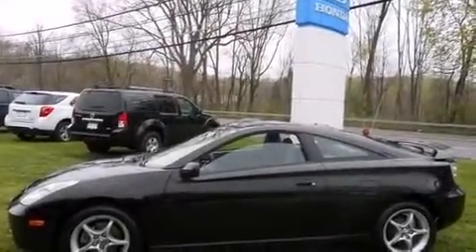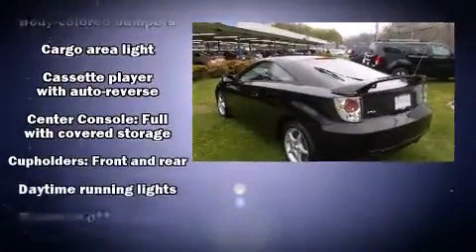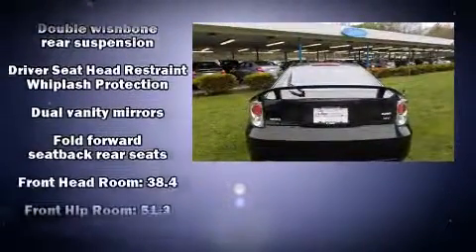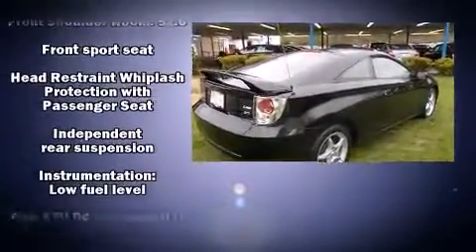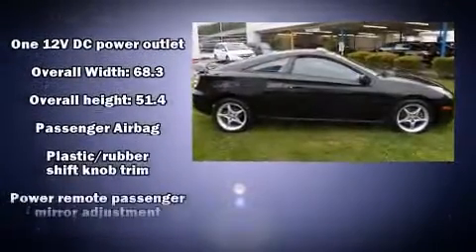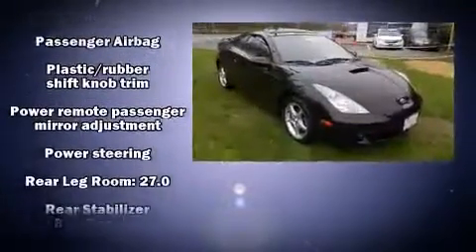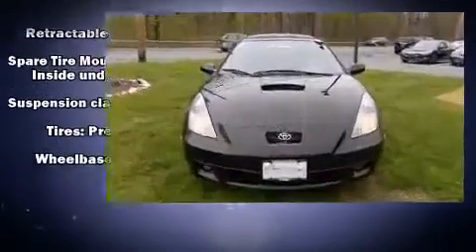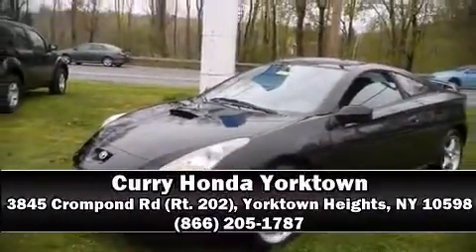2001 Toyota Celica GT in Yorktown Heights, NY 10598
3845 Crompond Rd (Rt. 202)

Outstanding design defines the 2001 Toyota Celica. Smooth gearshifts are achieved thanks to the efficient 4 cylinder engine, providing a spirited, yet composed ride and drive. Top features include a split folding rear seat, a tachometer, variably intermittent wipers, front bucket seats, air conditioning, tilt steering wheel, power door mirrors, and more. Storage solutions are integrated throughout the interior, demonstrating thoughtful attention to detail. It also arrives with a Carfax history report, providing you peace of mind with detailed information. We pride ourselves on providing excellent customer service. Please don't hesitate to give us a call.